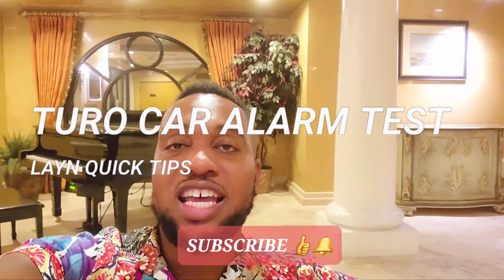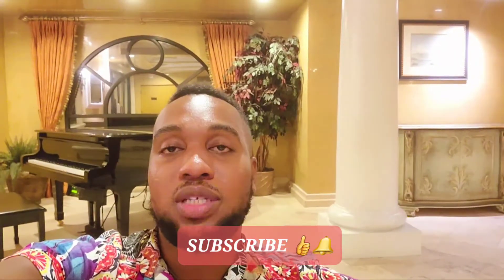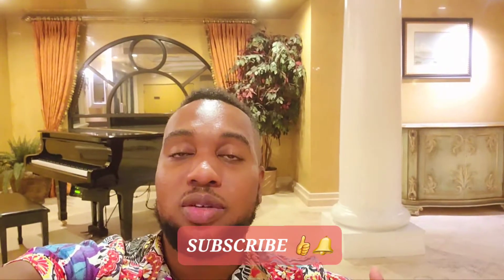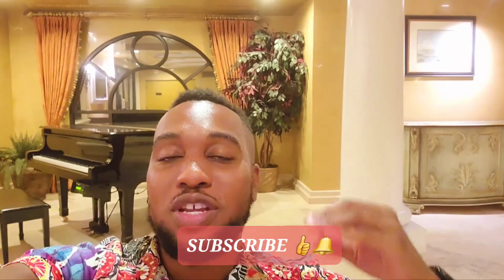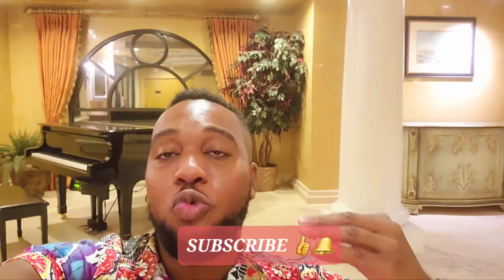Turo Car Alarm Test 🚨